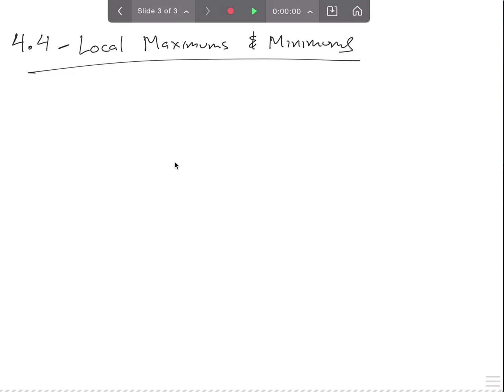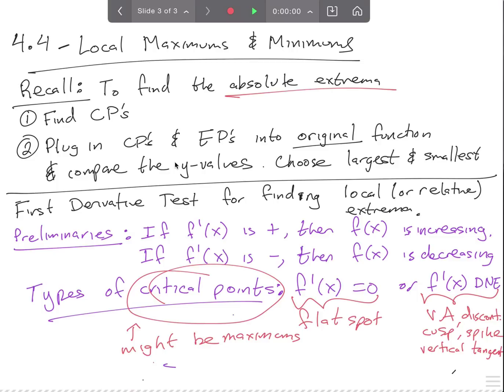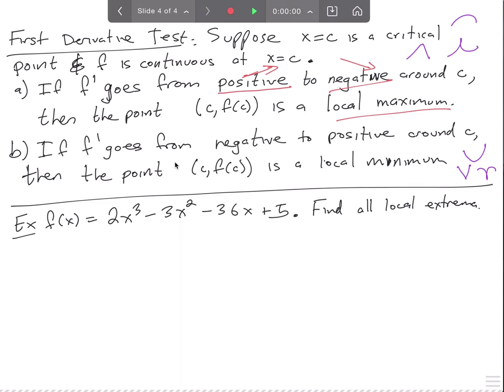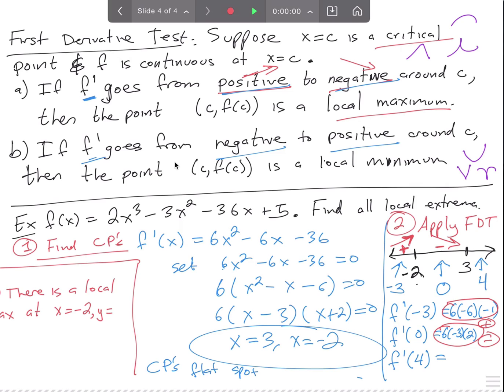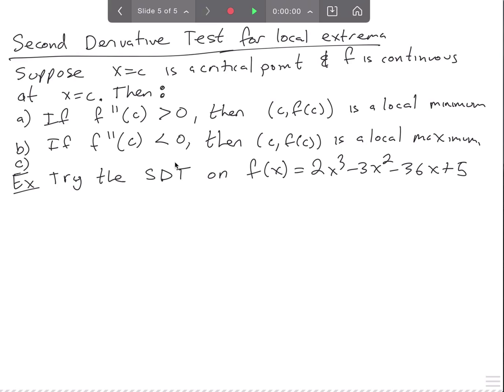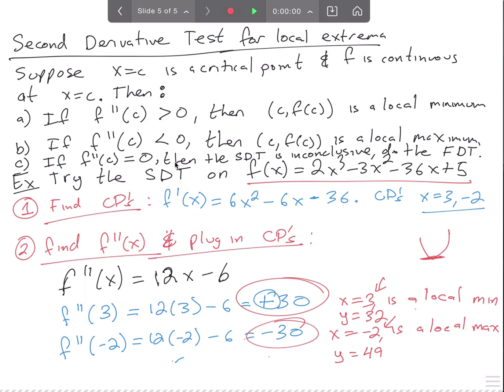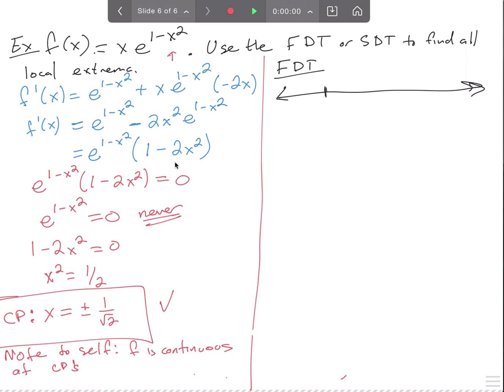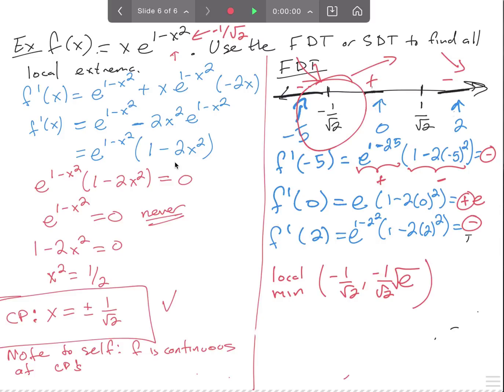Local Maximums and Minimums Full Lecture